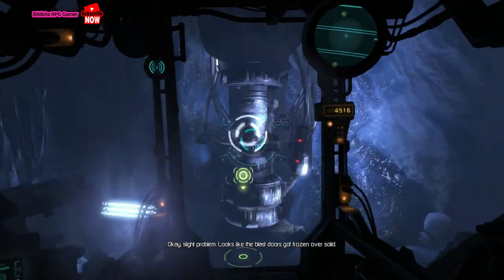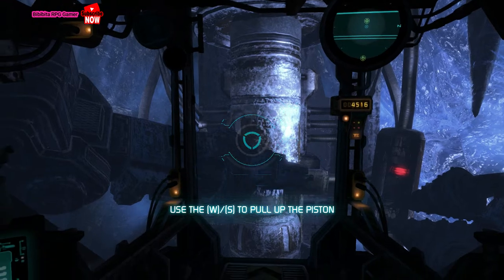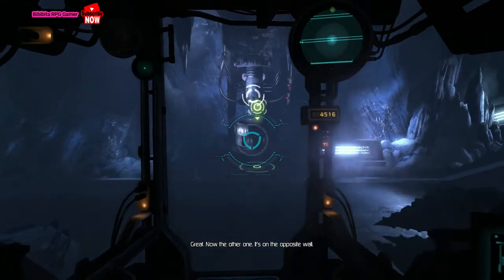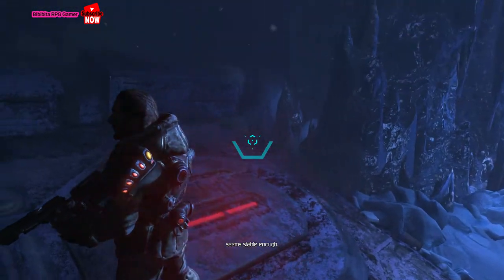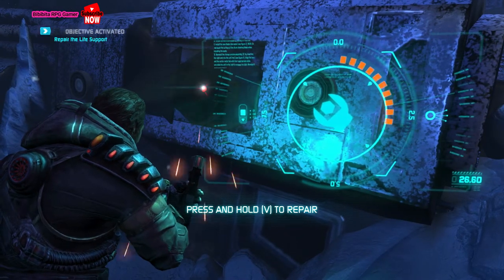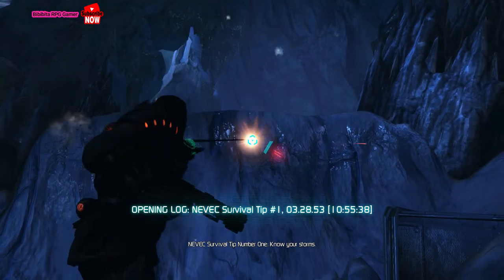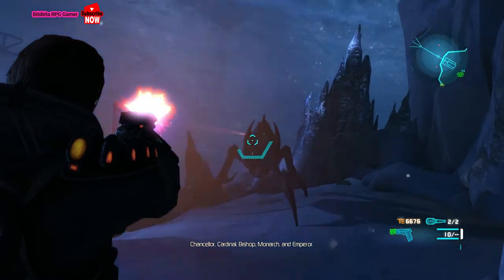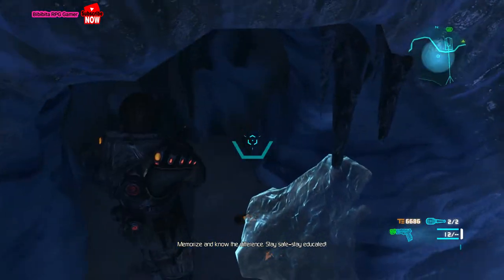Lost Planet 3 - Complete - Search for the Fallen Pod - Story Game-play Ep 12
LOST PLANET 3: COMPLETE

#416 Lost Planet 3: Complete
Company: Capcom
Languages: RUS/ENG/MULTI9
Original Size: 22.6 GB
Repack Size: from 8.7 GB [Selective Download]